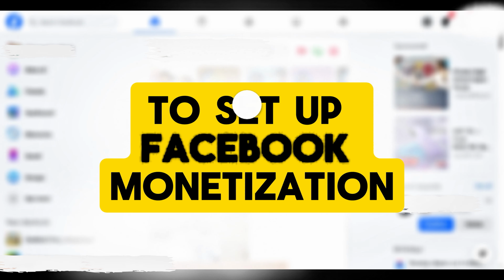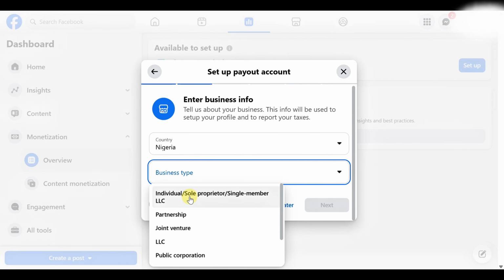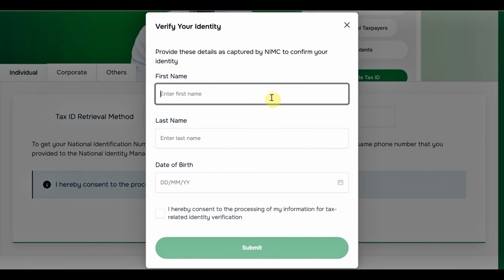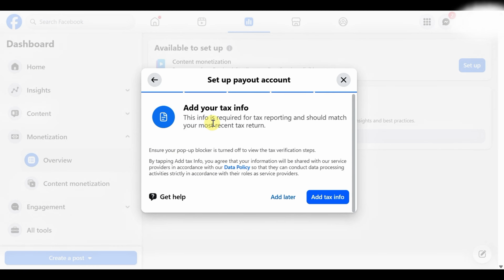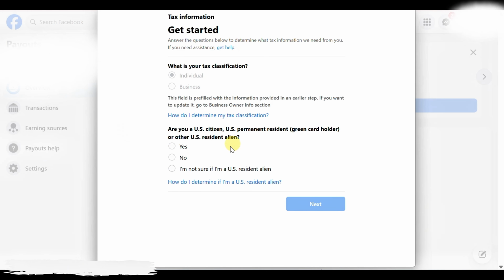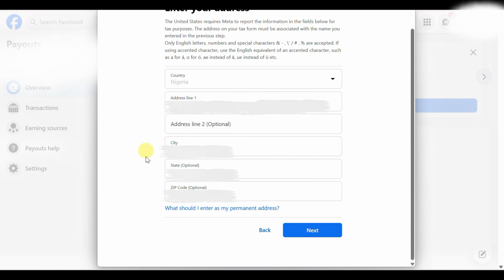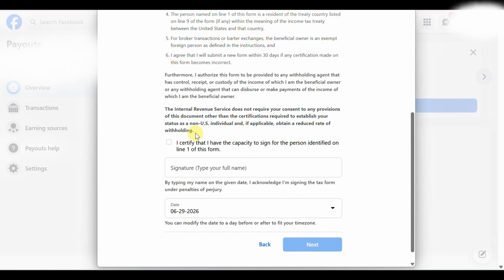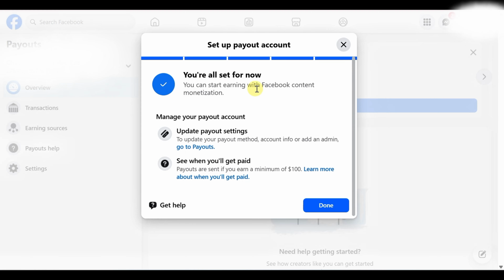How to Setup Facebook Monetization, Get TIN & Add Tax Info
Learn how to set up Facebook monetisation, get a Tax Identification Number (TIN), and add your tax information step by step. This tutorial shows you how to complete your payout and tax details so you can receive earnings from Facebook monetisation, including Content Monetisation, In-Stream Ads, Reels, and other eligible programmes.